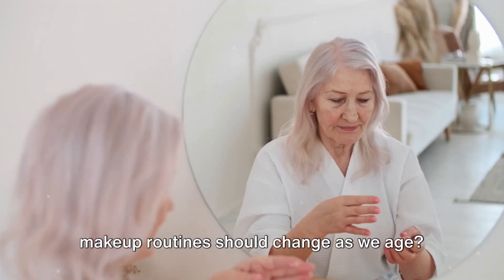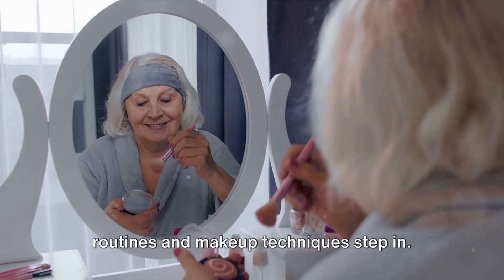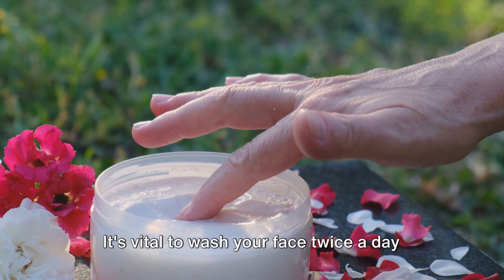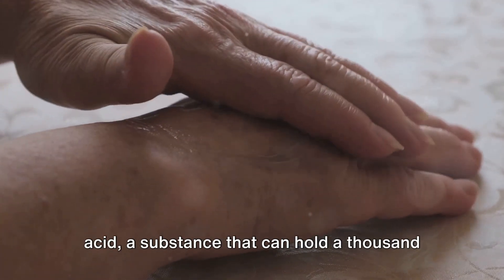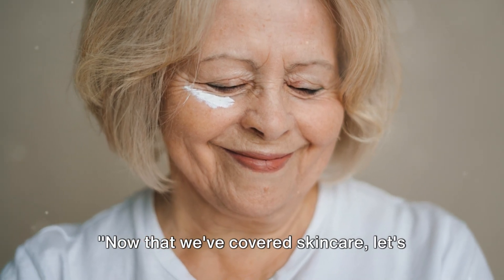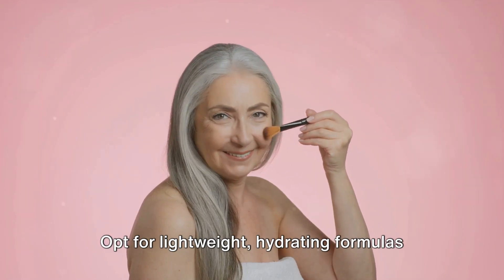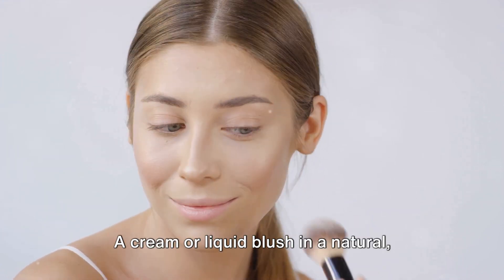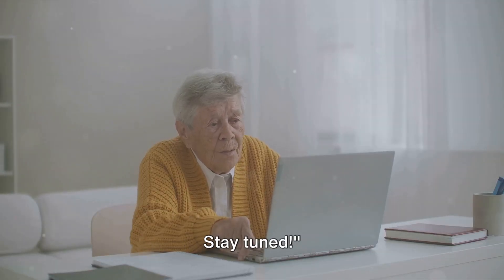Skincare and Makeup: Enhancing Your Natural Beauty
-Tips on age-appropriate skincare routines and makeup techniques to enhance features and promote a healthy, radiant complexion for seniors.